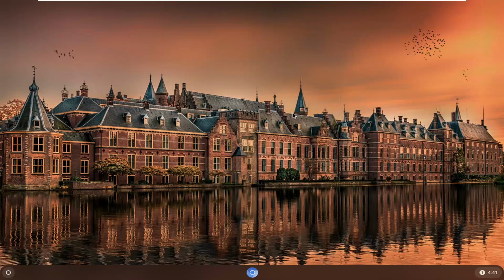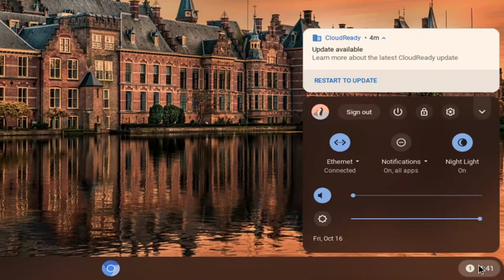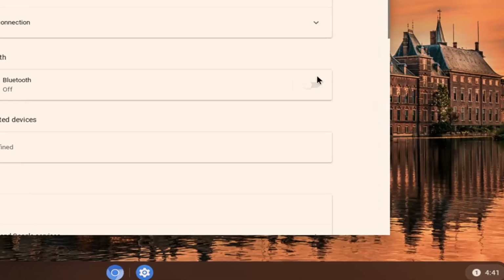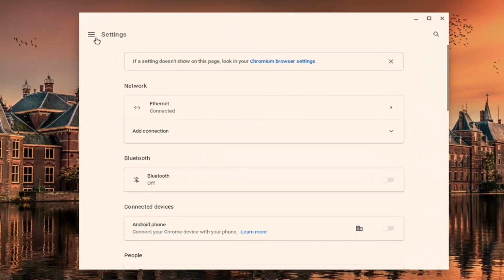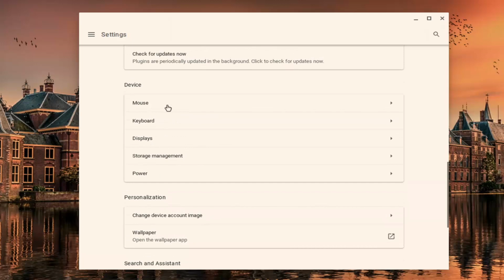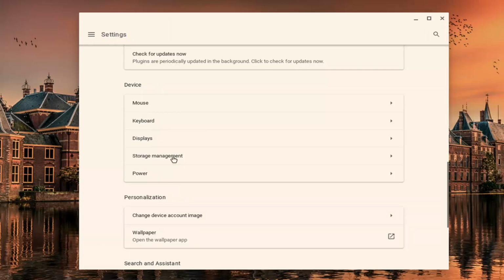Change How Your Touchpad Works In Chromebook [Tutorial]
You can use your Chromebook's touchpad to right-click, switch between tabs, and more. Here's how it works.

Touch screen and touchpad gestures for Chromebooks running Chrome OS

Chrome OS earns praise for being an easy-to-use operating system but there's still a learning curve for new users, especially those who are coming from Windows 10 or macOS. To navigate Google's operating system efficiently, you'll first want to master your Chromebook's touchpad gestures.